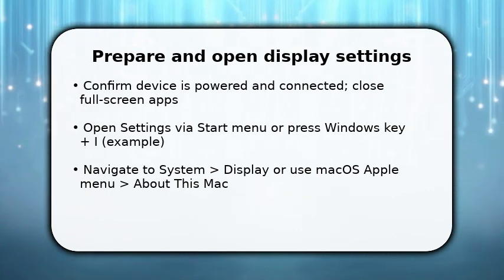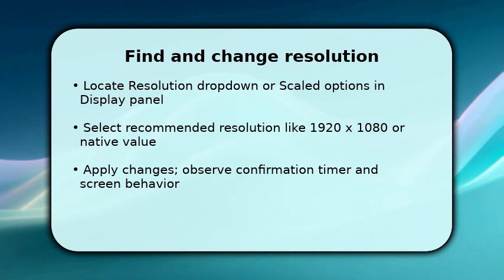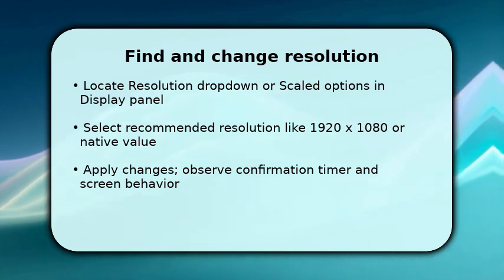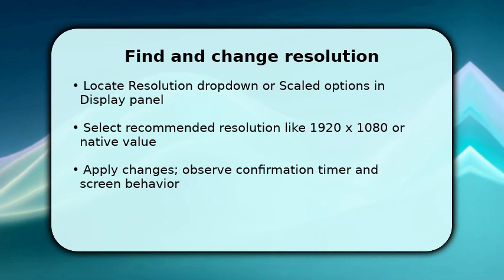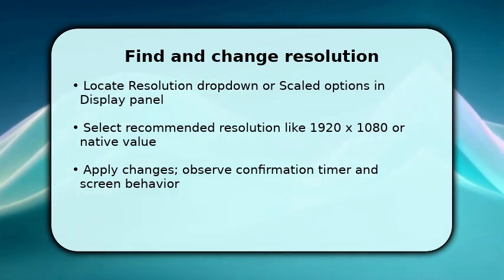How to Check the Screen Resolution - Step by Step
Discover the simple steps to check your computer' extranet screen resolution. This video guides you through adjusting settings on various devices, ensuring optimal viewing experience for games and videos alike.

check screen resolution, screen resolution guide, adjust display setting, computer monitor setup, TV picture quality test, gameplay visual clarity, video streaming optimization, desktop settings adjustment, laptop display check, monitor calibration